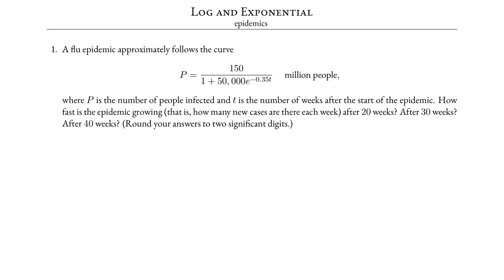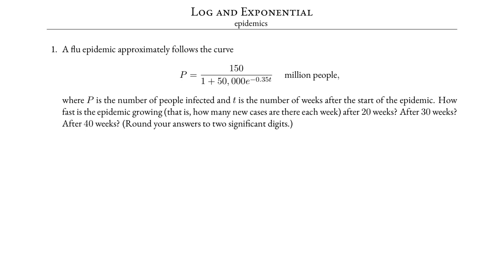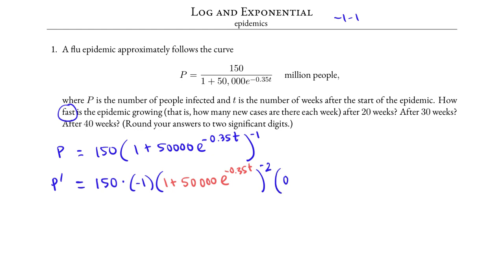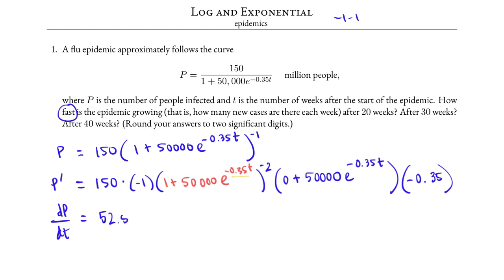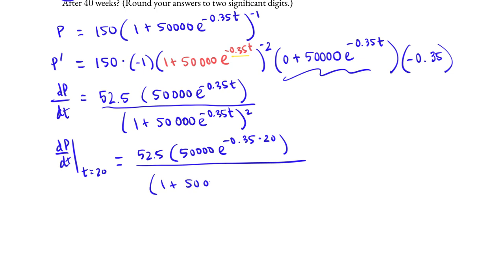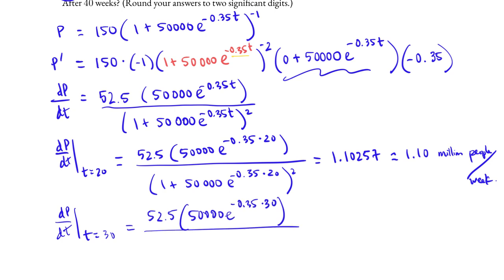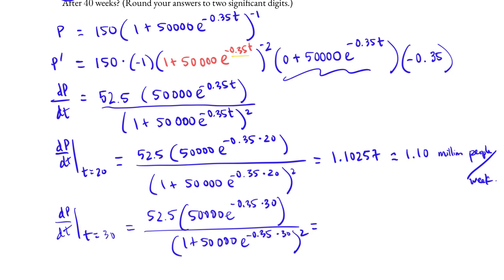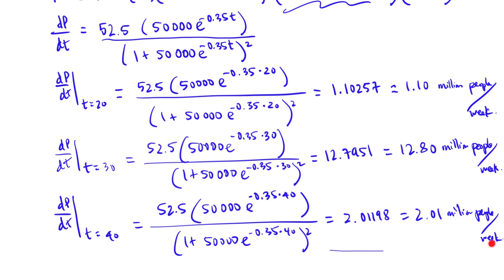Waner 405 epidemics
epidemics